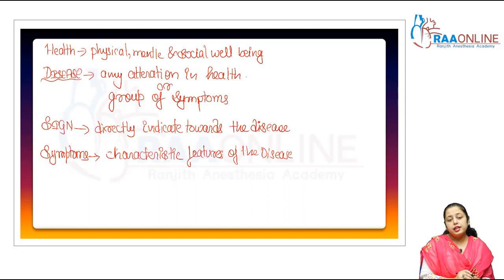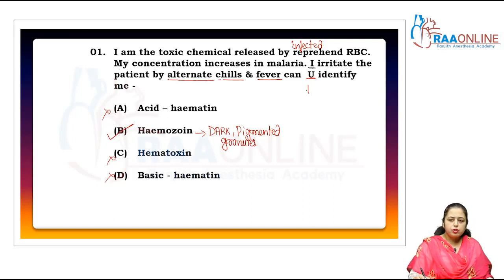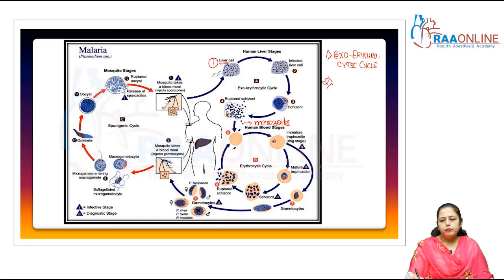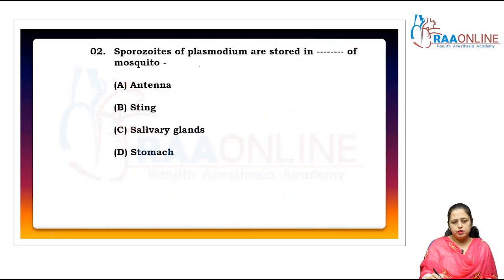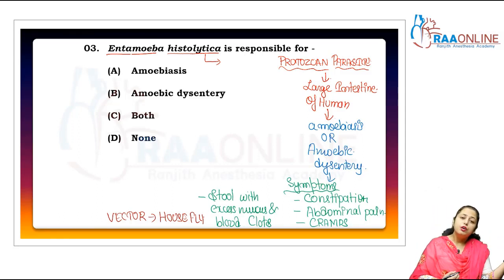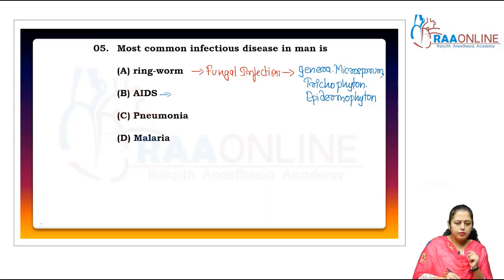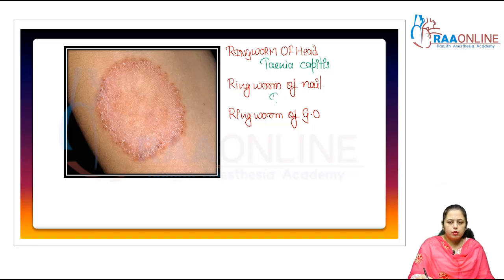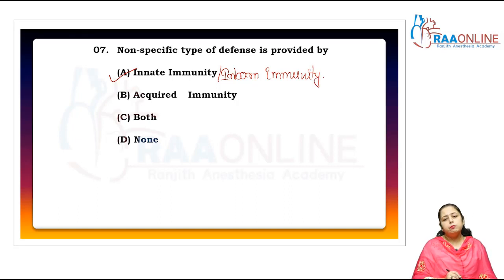Biology in Human welfare Human Health and Disease Part 1